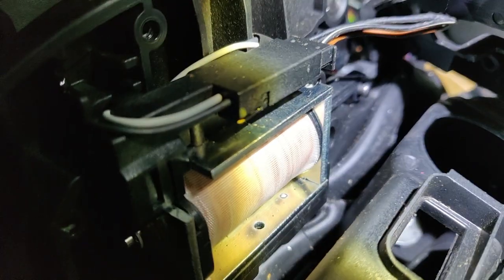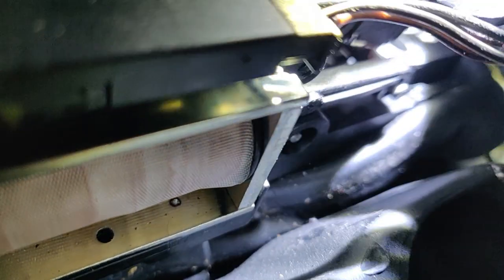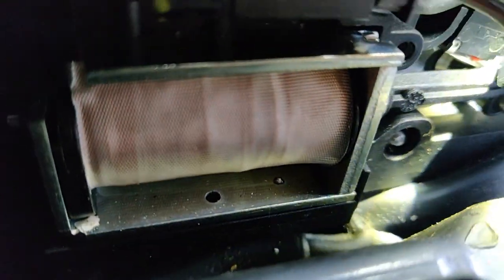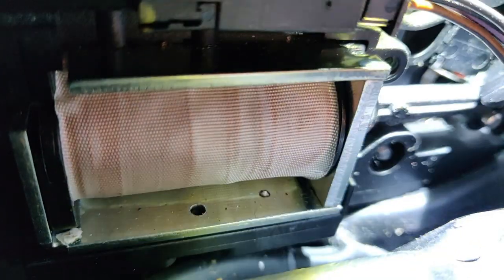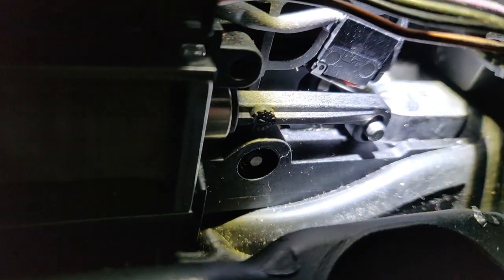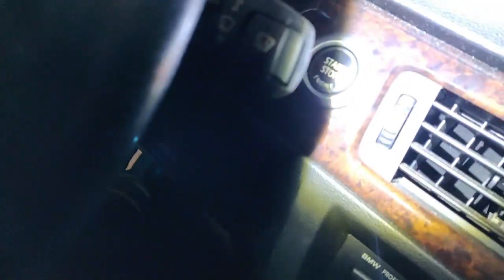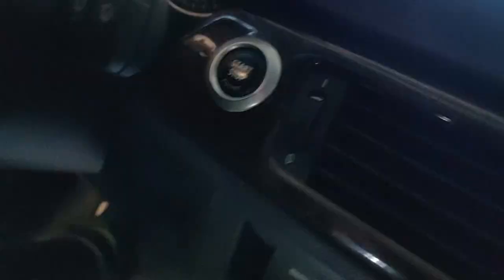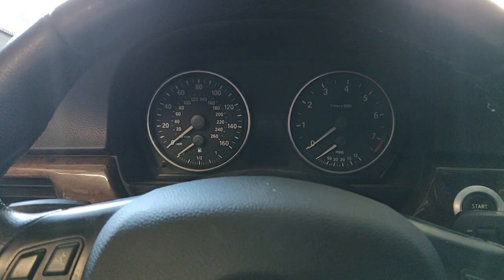BMW automatic: Gear light on dash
If you get a Gear / Cog light on your dashboard, check the microswitch first!